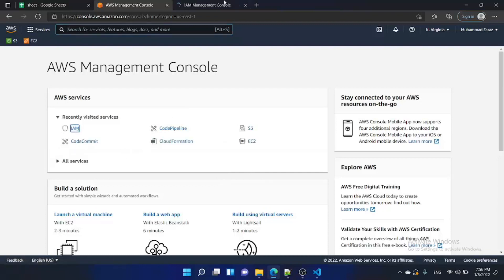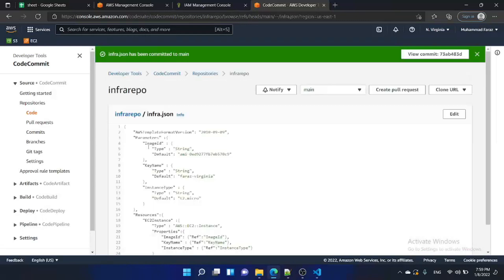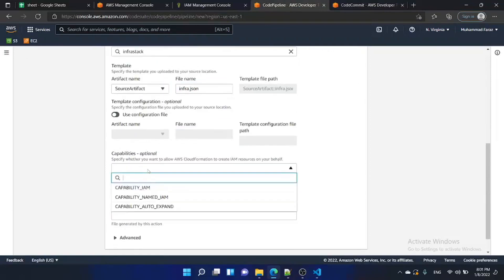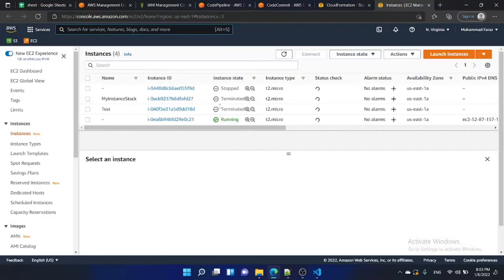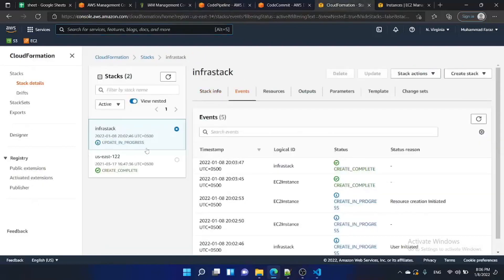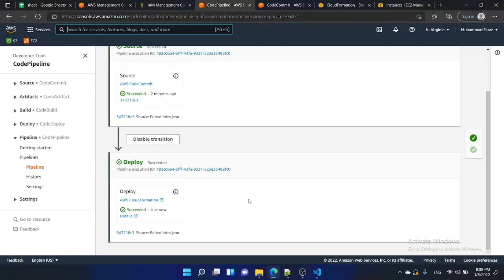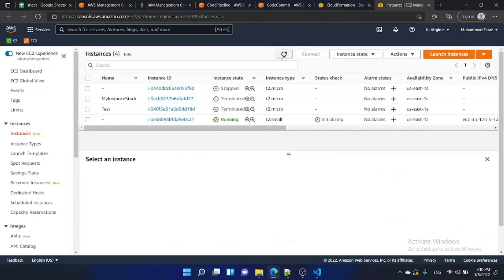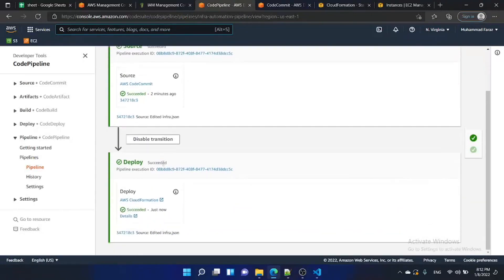Deploy CICD Pipeline using AWS CodePipeline + CloudFormation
Learn how to deploy CloudFormation using AWS CodePipeline in this AWS DevOps CI/CD Tutorial and step by step demo.

# Learn AWS Code Deploy Setup with a demo.
# Different attributes of AWS CodeDeploy.
# Specifying CodeCommit, CodeBuild & IAM role for CodeDeploy.
# Checking CodeDeploy logs.
# Understand CodeDeploy pricing.
# Java and Tomcat Setup

EC2 Instance -
User Data
#!/bin/bash
sudo yum -y update
sudo yum -y install ruby
sudo chmod +x ./install
sudo ./install auto
sudo chmod +x /home/ec2-user/tomcat/apache-tomcat-8.5.61/bin/./startup.sh
sudo /home/ec2-user/tomcat/apache-tomcat-8.5.61/bin/./startup.sh

EC2 Instance
Name - DemoEC2ForCodeDeploy

EC2 Instance Role - EC2CodeDeploy with permission policies - AWSCodeDeployFullAccess and AmazonS3FullAccess

AWS CodeDeploy is a deployment service that automates application deployments to Amazon EC2 instances, on-premises instances, serverless Lambda functions, or Amazon ECS services.

You can deploy a nearly unlimited variety of application content, such as code, serverless AWS Lambda functions, web and configuration files, executables, packages, scripts, multimedia files, and so on. AWS CodeDeploy can deploy application content that runs on a server and is stored in Amazon S3 buckets, GitHub repositories, or Bitbucket repositories. AWS CodeDeploy can also deploy a serverless Lambda function. You do not need to make changes to your existing code before you can use AWS CodeDeploy.

AWS CodeDeploy makes it easier for you to:

# Rapidly release new features.
# Update AWS Lambda function versions.
# Avoid downtime during application deployment.

Handle the complexity of updating your applications, without many of the risks associated with error-prone manual deployments.

The service scales with your infrastructure so you can easily deploy to one instance or thousands.